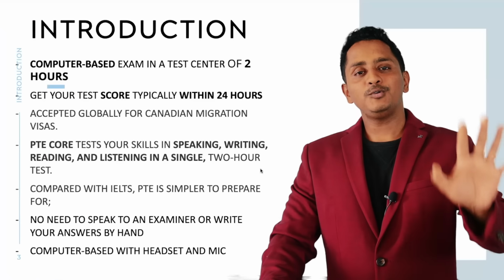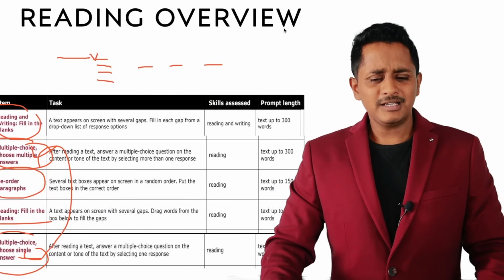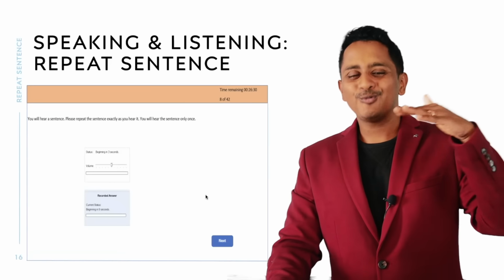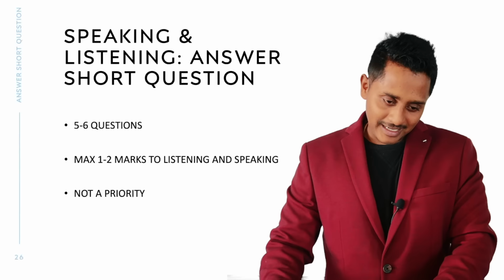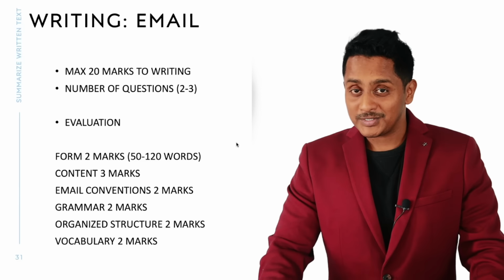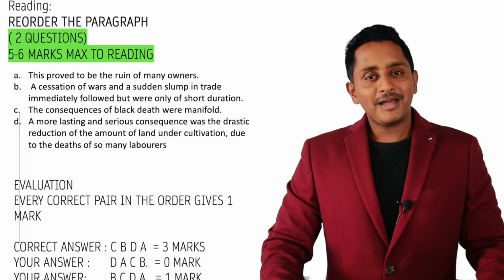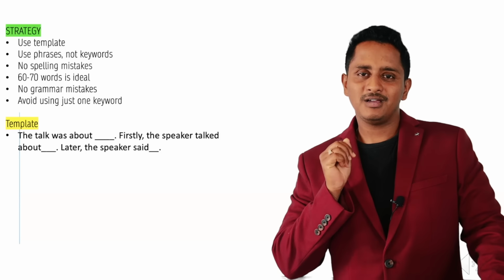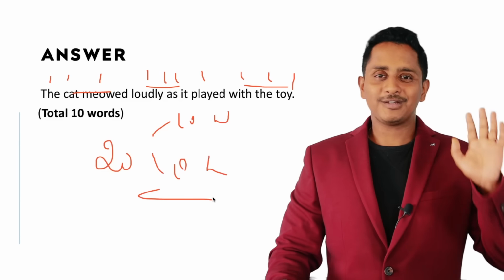PTE CORE Full Course | Tips, Templates, Strategies | Skills PTE Academic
10 Secret Tips of 2024 - Score 90/90 in PTE | Skills PTE Academic